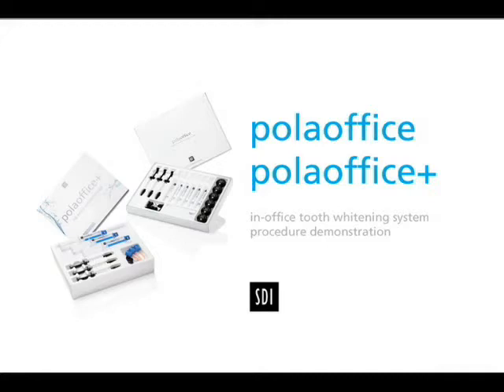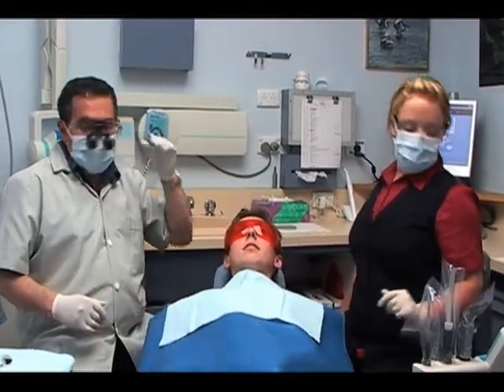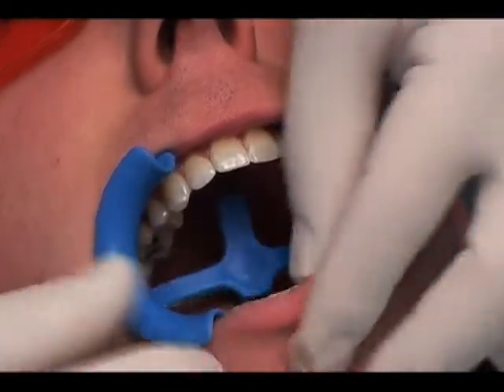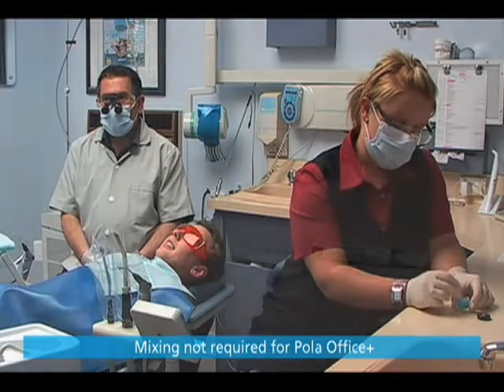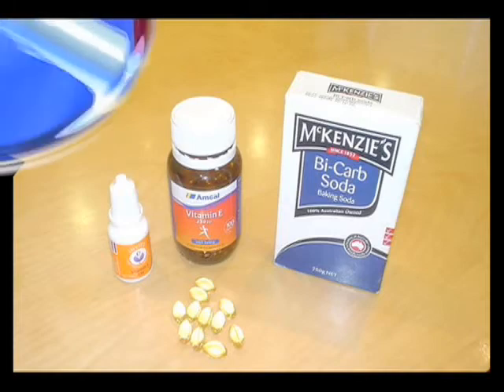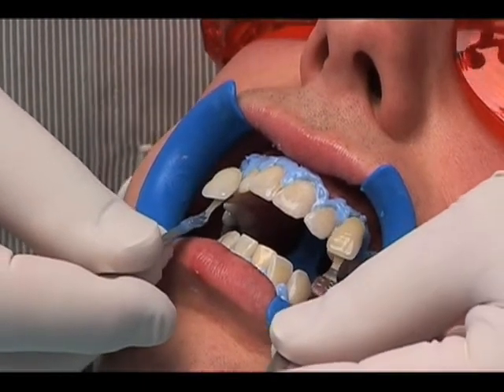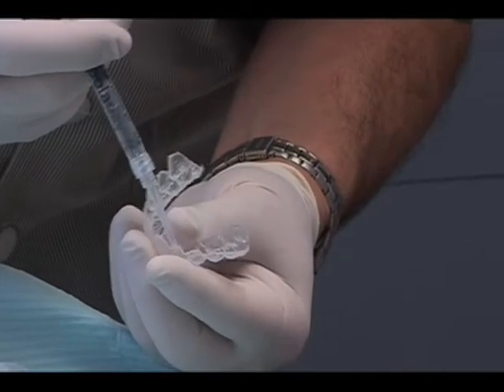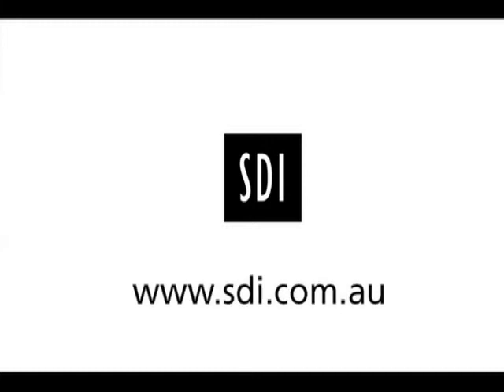Pola Office and Pola Office+ Procedure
Pola Office and Pola Office+ Procedure video